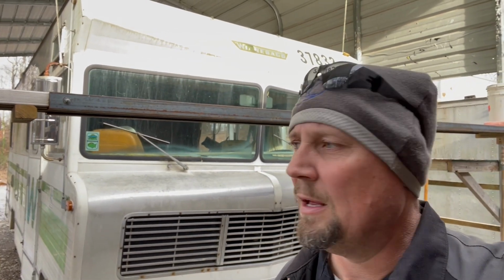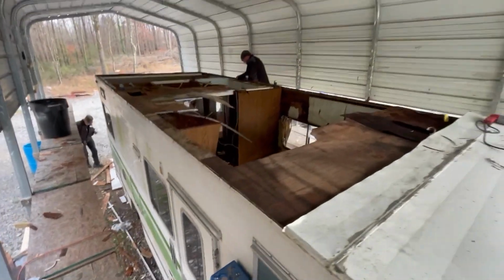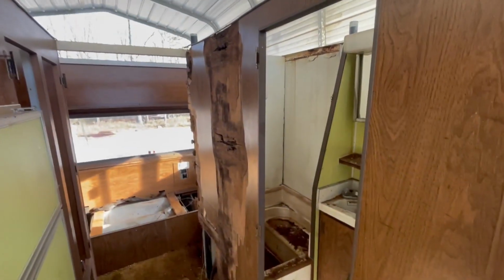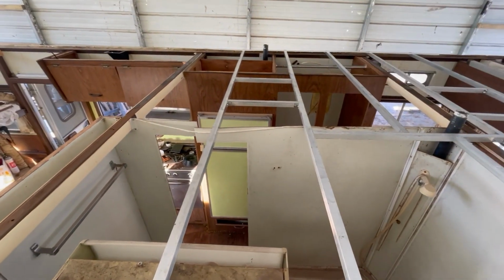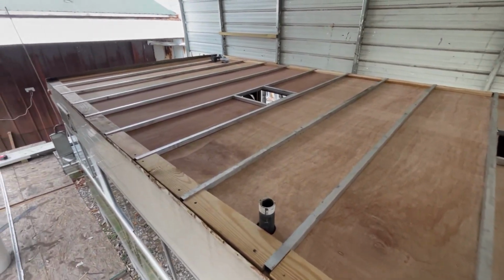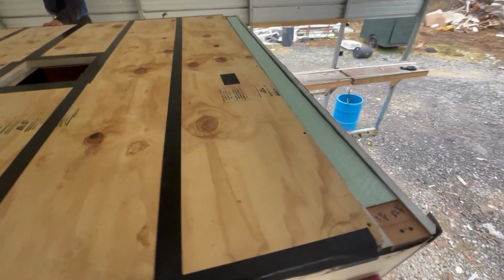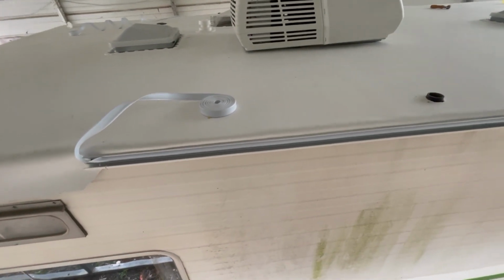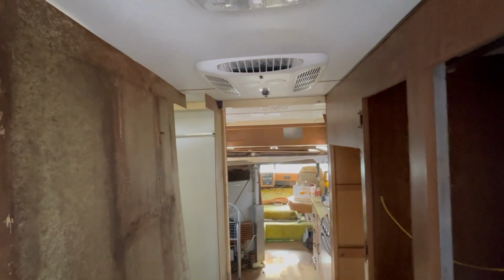1975 Winnebago Indian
Complete roof replacement on a 1975 Winnebago Indian.